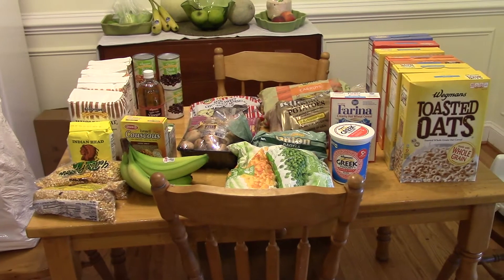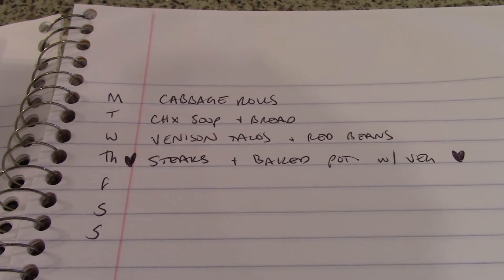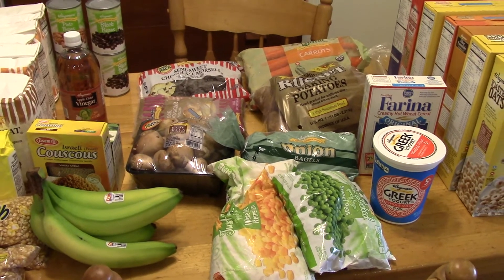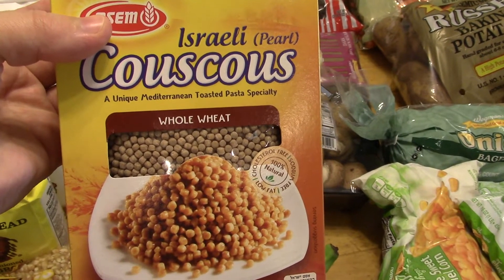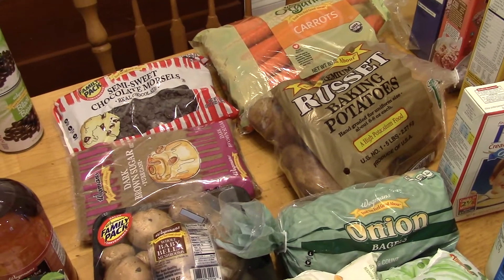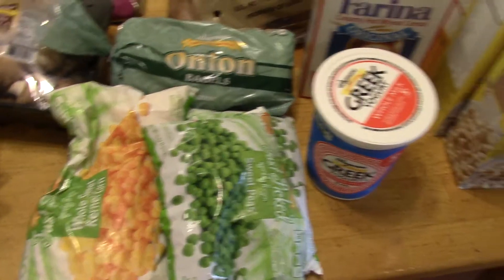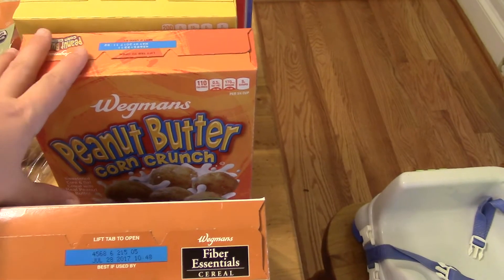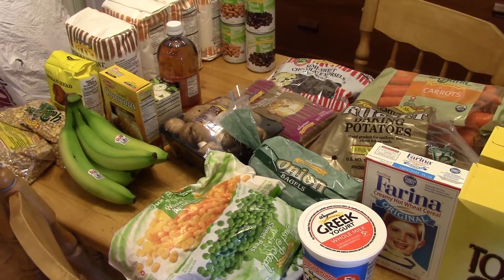Wegman's Grocery Haul ~ October 7, 2016